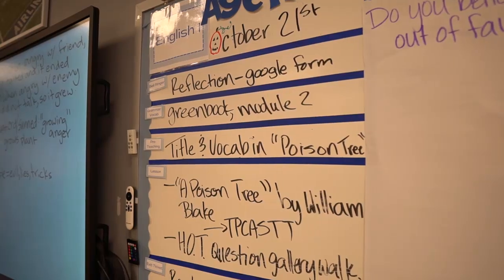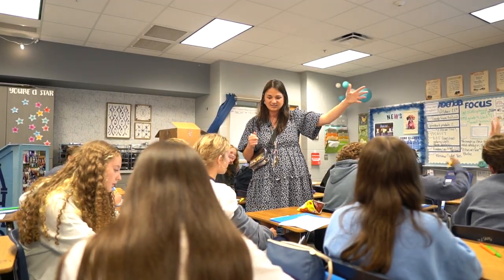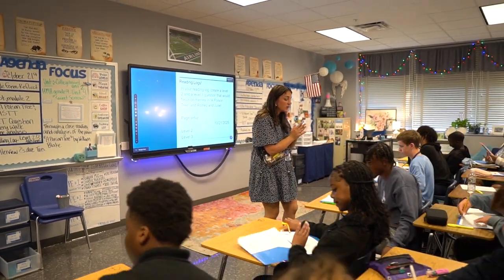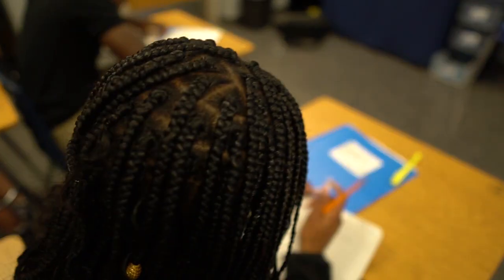Bryleigh Davis // 2025 Teacher of the Year // Airline High School